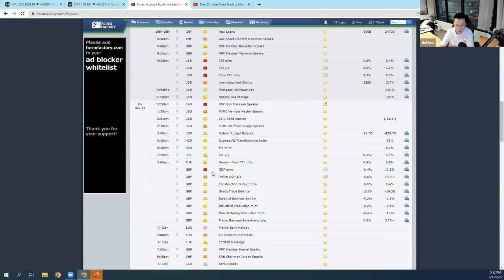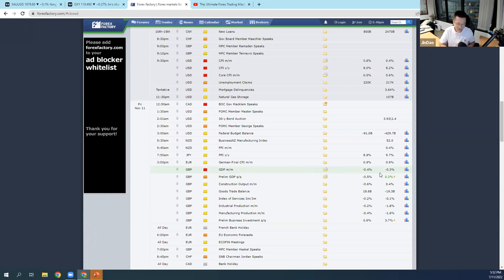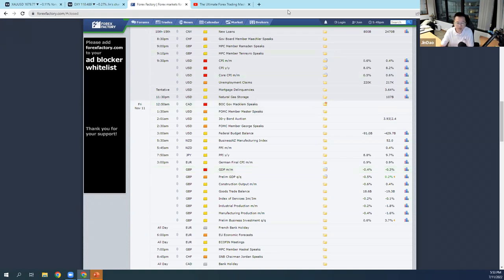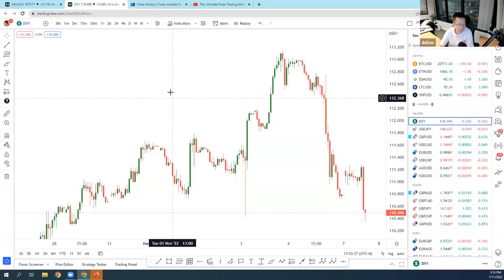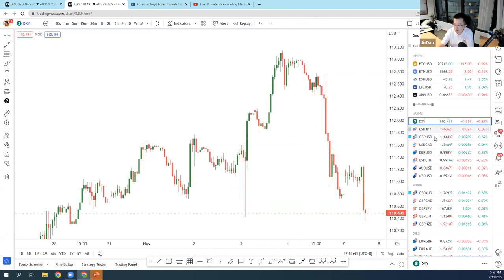Live Analysis Session: Get ready for the week ahead